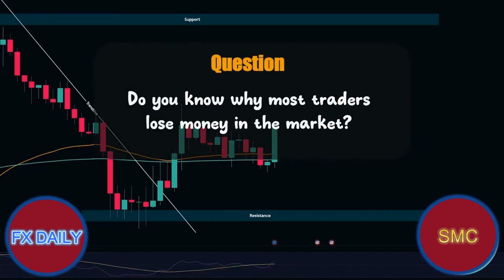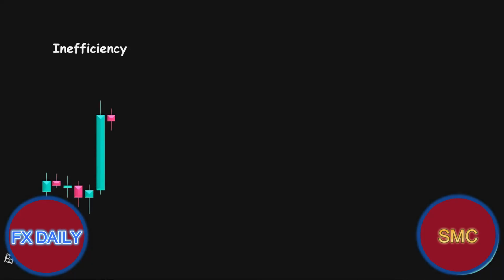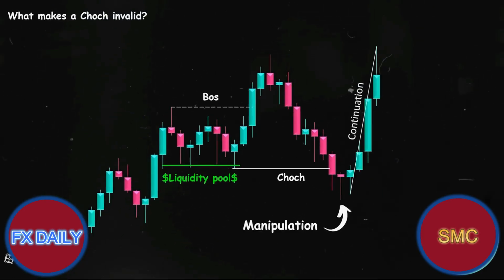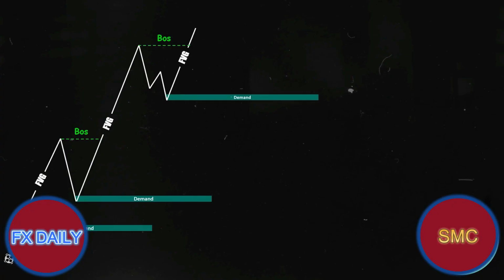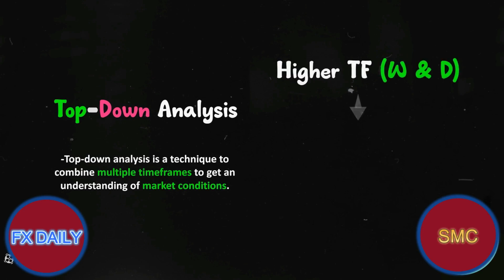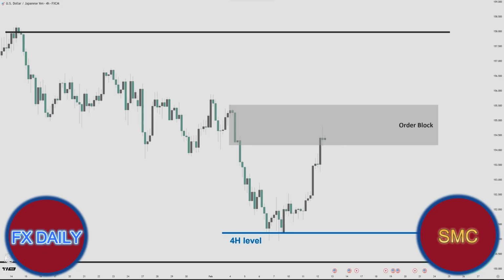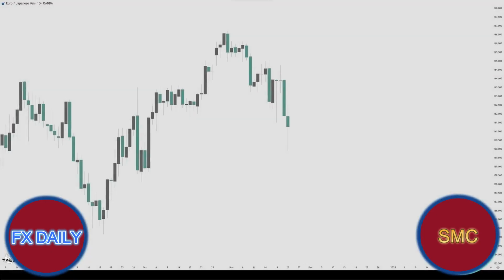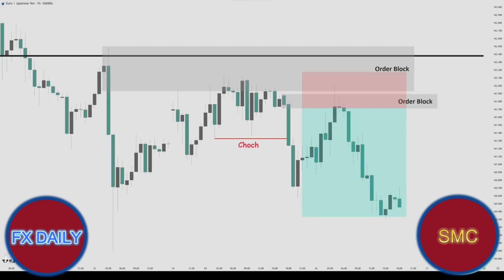Master Smart Money Concepts 2026: Unlock Winning Forex Strategies for Beginners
Discover how to master Smart Money Concepts (SMC) in forex trading and unlock winning strategies that dominate the market in 2026! In this step-by-step guide, we break down ICT-inspired techniques like pullbacks, liquidity sweeps, and A+ setups to help beginners turn small accounts into consistent profits amid USD weakness and high volatility.

Are you ready to take control of your finances and build lasting wealth? In this video, we dive deep into the *Master Smart Money Strategy*—a proven approach to managing your money wisely, making smarter investments, and maximizing your financial growth.

- How to create a budget that works for YOU
- The secrets behind smart investing and risk management
- Tips for tracking spending without feeling restricted
- Strategies to grow your savings faster than ever before
- Avoiding common money mistakes that hold people back

Whether you're just starting out or looking to sharpen your financial skills, this guide is packed with actionable advice that anyone can apply immediately. Say goodbye to money stress and hello to financial freedom!

Because mastering smart money strategies isn’t about luck—it’s about knowledge and discipline. Empower yourself with the tools you need to make confident financial decisions today.

Start mastering your money now—your future self will thank you!

Welcome to FX DAILY – your ultimate source for the best Forex indicators and strategies, designed for MetaTrader and TradingView. Here you’ll also discover expert trading tips, book summaries on personal success, financial insights, and podcasts to guide you toward success and financial freedom. 🚀

This channel does not provide financial, legal, tax, or professional advice. All videos reflect only my personal opinions and are shared for educational and entertainment purposes. Trading and investing involve a high level of risk, and you should never risk money you cannot afford to lose.
I am not responsible or liable for any errors, omissions, or outcomes based on the content shared here. Any action you take from this video is strictly at your own risk. Past trading performance does not guarantee future results.
Before making financial decisions, it is strongly recommended that you consult with a licensed financial advisor.